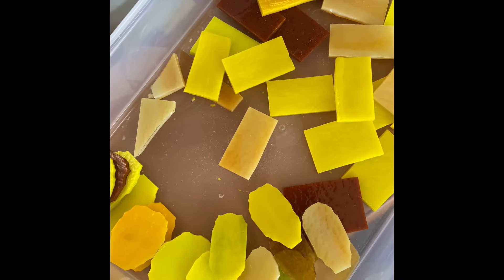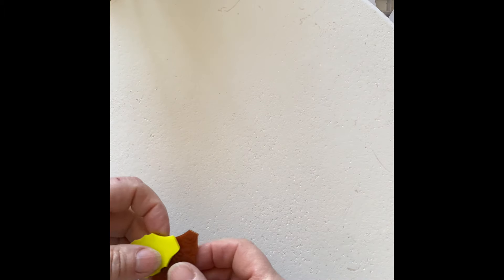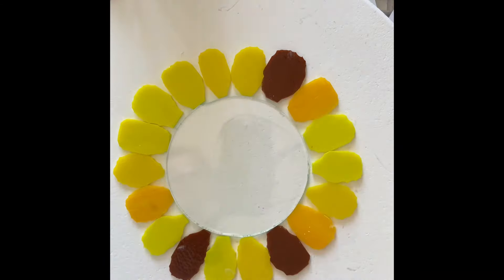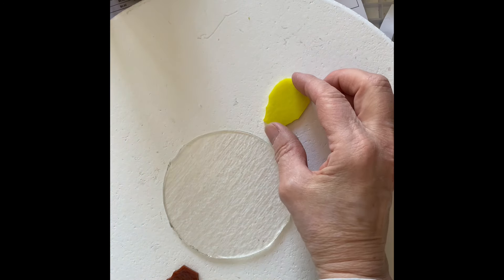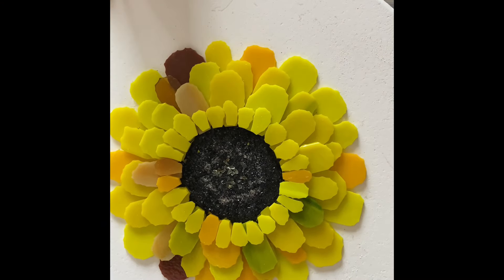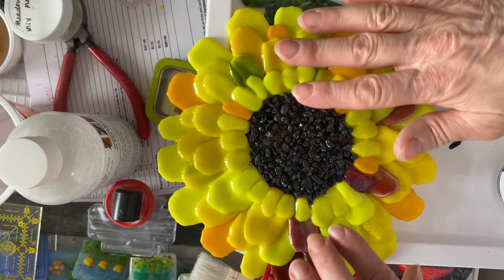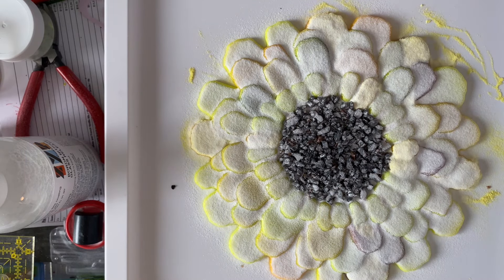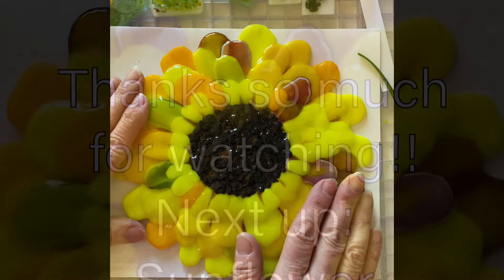Sunflower Prototype, full video.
Many lessons learned with this one.